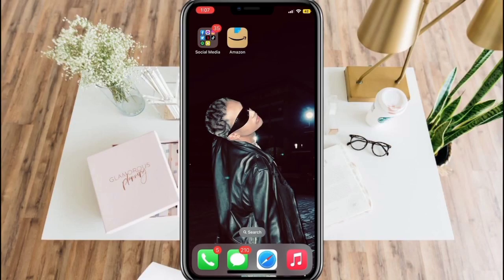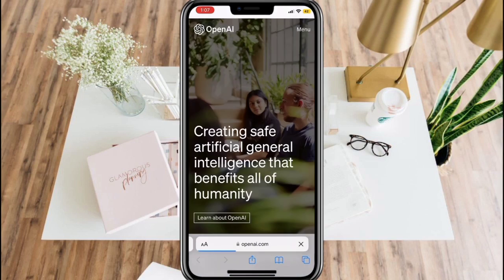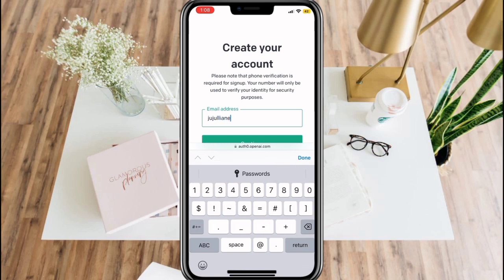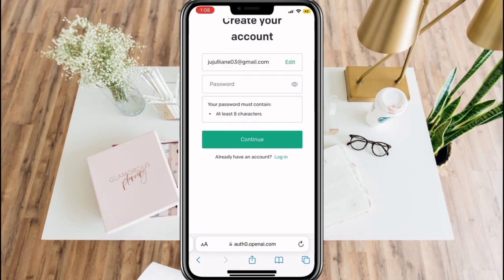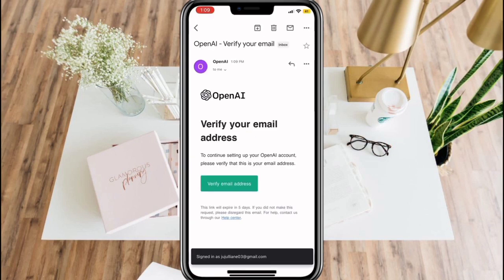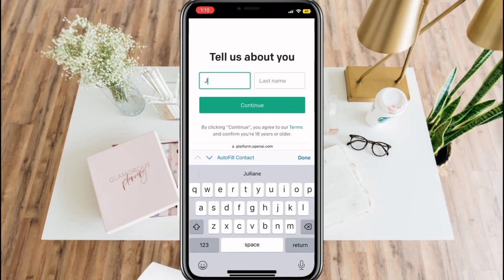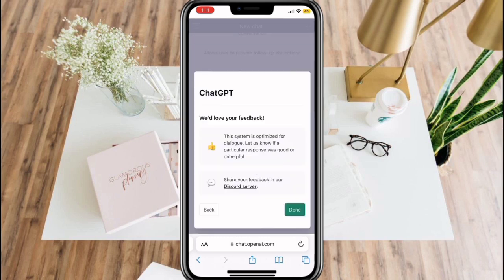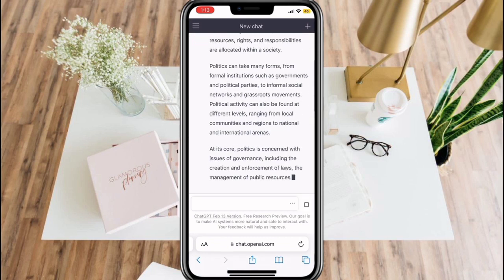How To Use ChatGPT Chatbot For iPhone ( QUICK TUTORIAL )